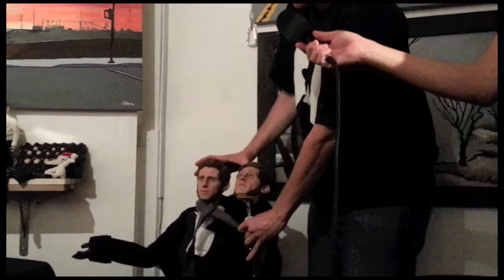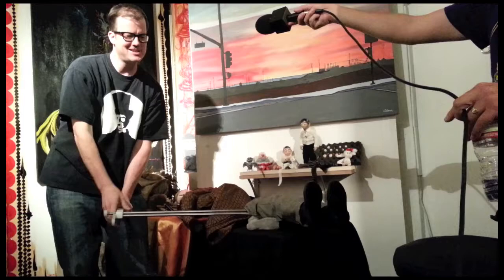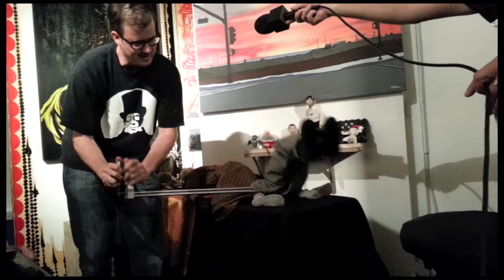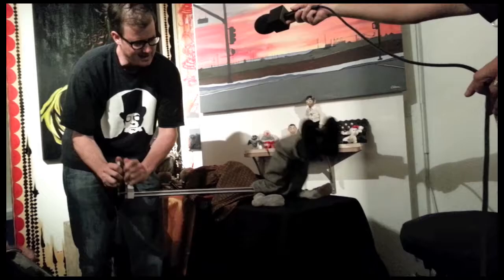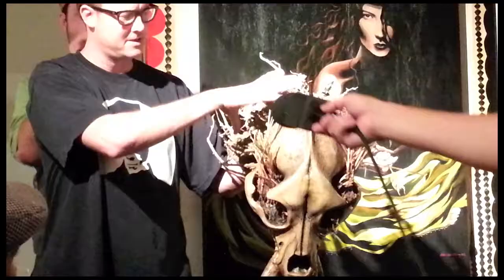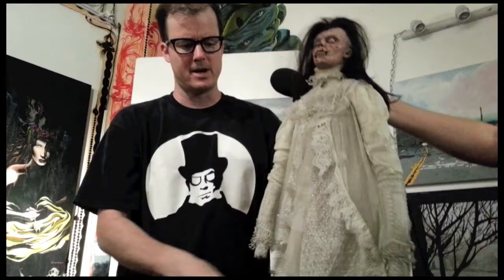Kevin McTurk with Puppet From His Upcoming Film "The Mill At Calder's End"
A few little snippets from Josiah's phone of filmmaker Kevin McTurk showing some of the puppets and how they will operate in his upcoming film. For more about the film and "The Narratives" visit thespiritcabinet.com

Filmed on a Samsung S3 at The Hive Gallery.